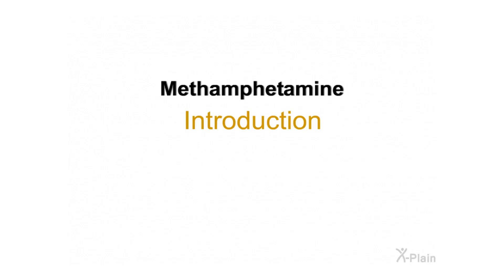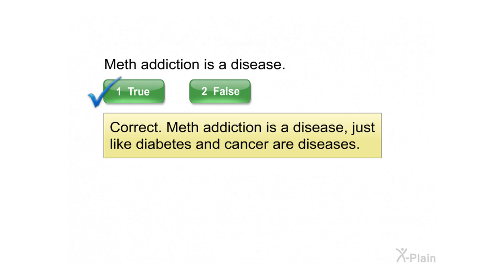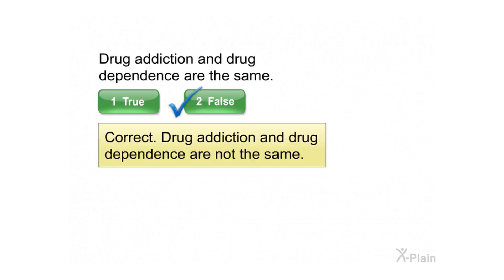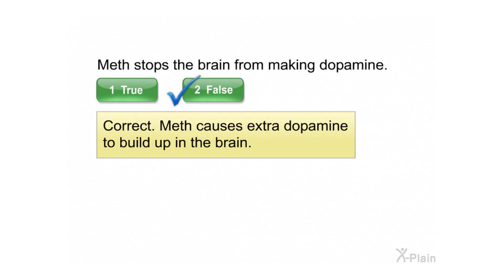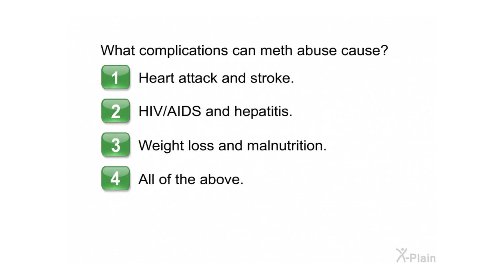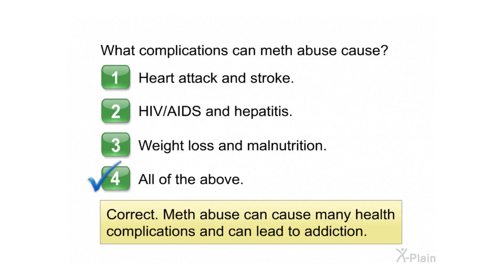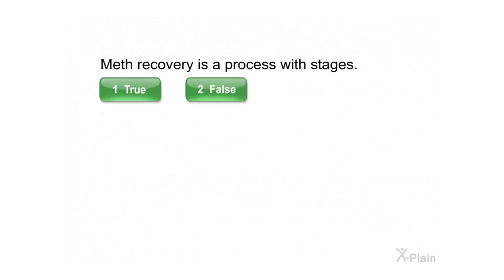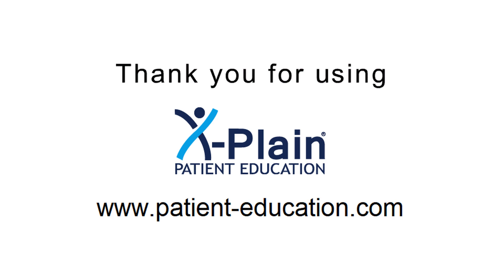Methamphetamine - Quiz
This quiz is for the educational video Methamphetamine.

acf70101 Methamphetamine